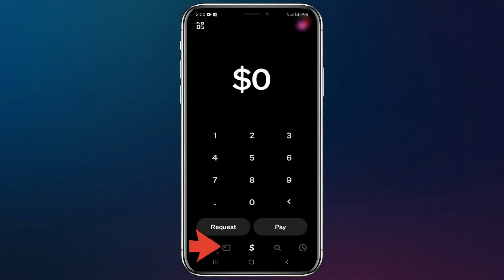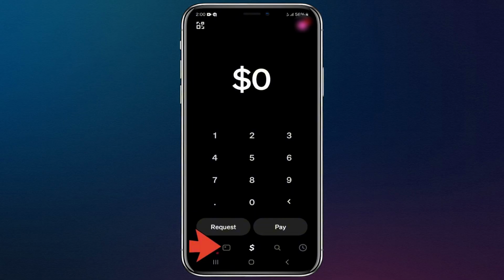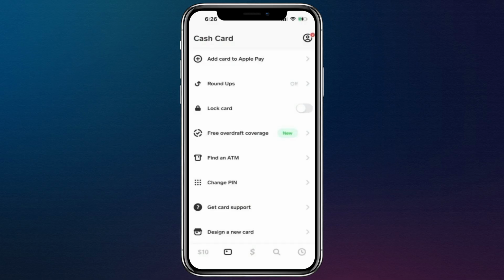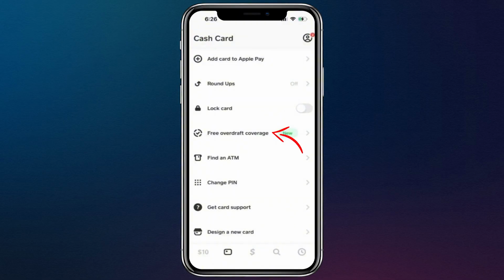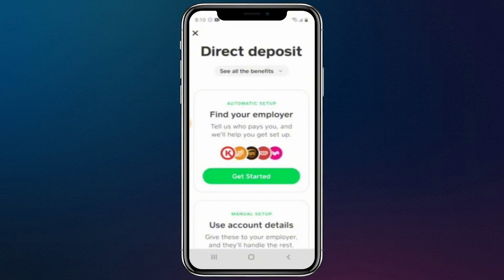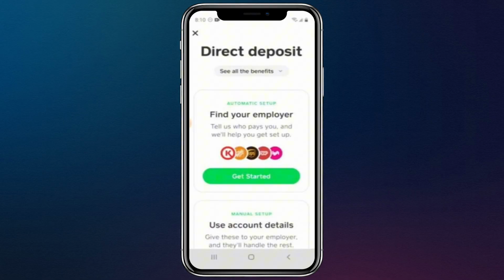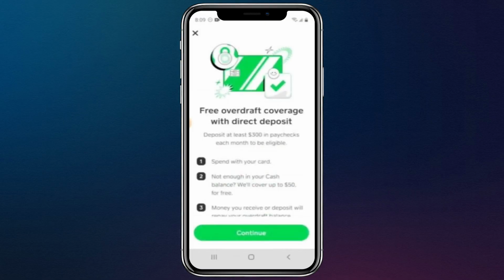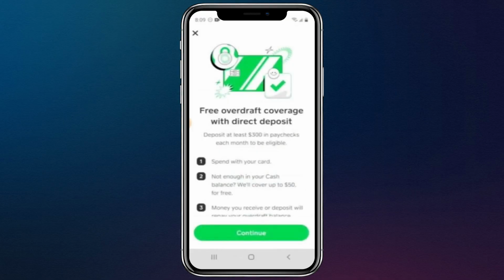How to Use Cash App Free Overdraft Coverage in 2026 (Easy Method) ✅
Want to use Cash App’s free overdraft coverage in 2026? In this video, I’ll show you an easy method to activate and utilize Cash App’s free overdraft feature, so you can avoid declined transactions and overdraft fees. You’ll learn how to set up coverage, check your limits, and manage your account to make the most of this feature safely and effectively.